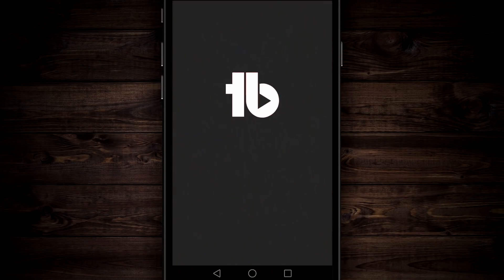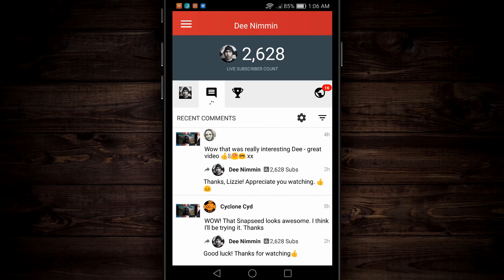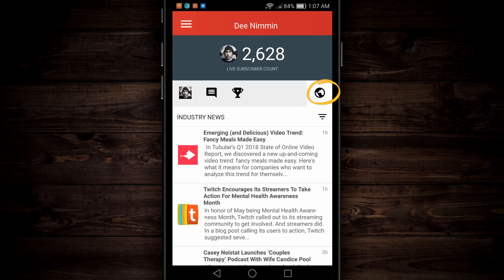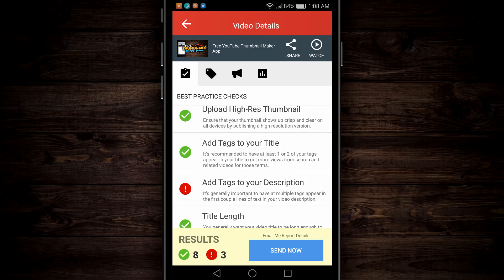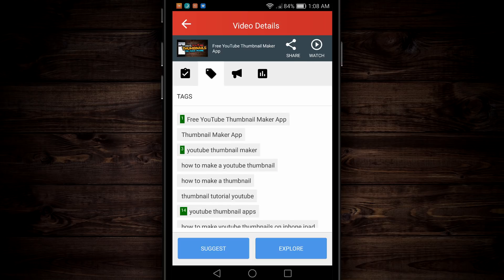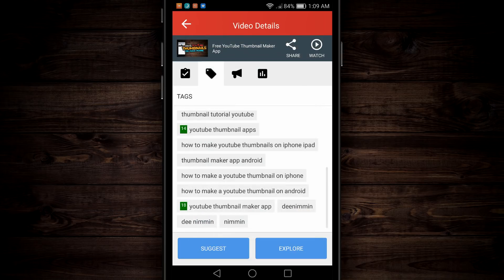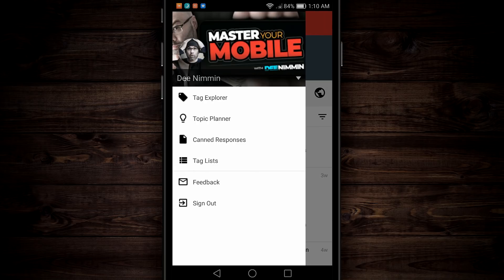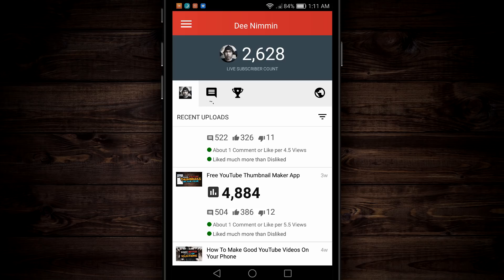Android TubeBuddy Mobile App - Fast Tutorial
The TubeBuddy mobile app for Android was just released and this fast video tutorial walks you through some of the features and explains what you need to know and how to use TubeBuddy before you install the TubeBuddy app on you Android mobile phone.